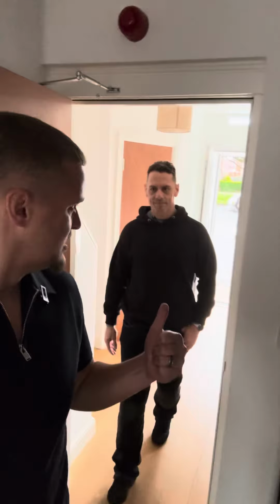7 Bed HMO in Birmingham (Rent-to-Rent)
Come to the Rent to Rent Crash Course tomorrow over zoom